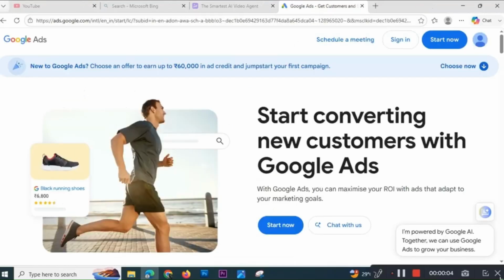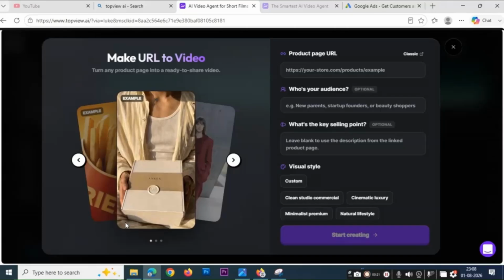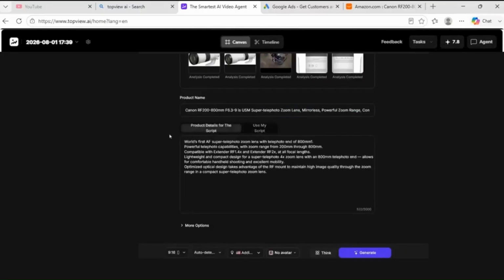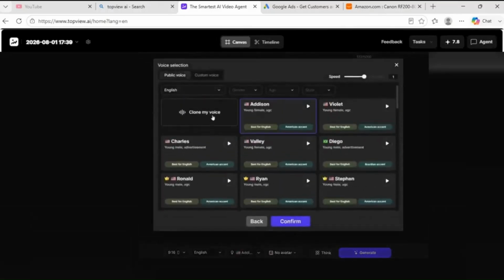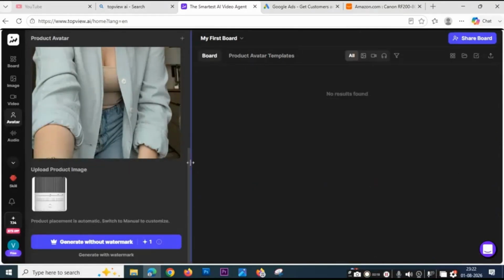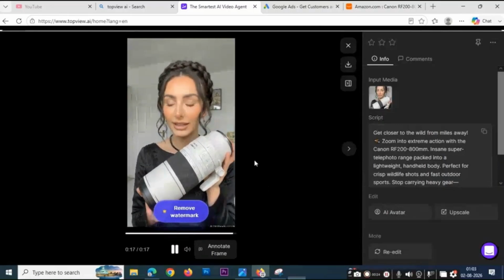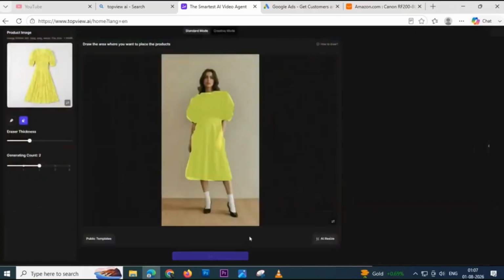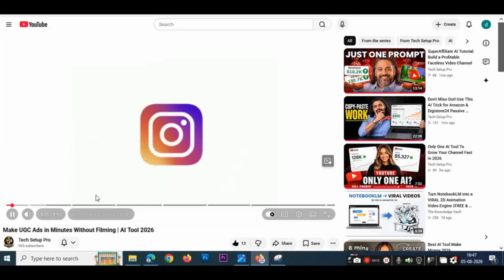Create URL to Product Video using UGC ADS 2026 ! - Amazon, Shopify & ClickBank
Do you want to turn Amazon, Shopify, or ClickBank URL into professional videos? Then this video is perfect for you! In this tutorial, I introduce a AI video generator that converts any product URL into a stunning advertising video.

I have provided a step-by-step guide on how to create high-quality videos using Amazon product links. If you want to boost your affiliate marketing or e-commerce sales, make sure to watch the video until the end to see the entire process of using this URL-to-Video AI converter!

2. Try Instant UGC AI
4. Try MAKE UGC AI

If you want to sell products like health, weight loss pills, dress for men and women, print on demand books...etc. This is the ultimate side hustle for students and beginners to make money from home.

📌 Timecodes:
0:00 – Intro: Demonstration of 100% AI-generated UGC video.
0:38 – Accessing Top View AI and setting up an account.
1:25 – Generating video from a URL (Amazon product link example).
2:18 – Script writing styles and target audience settings.
2:57 – Voice Cloning
4:12 – Comparing Top View AI with Create UGC AI.
4:40 – Bonus Feature: Product for professional-grade visuals.
5:50 – Conclusion